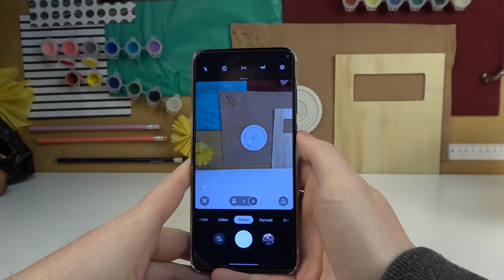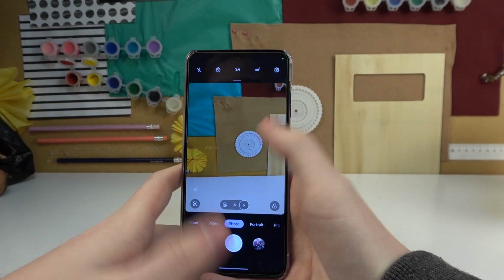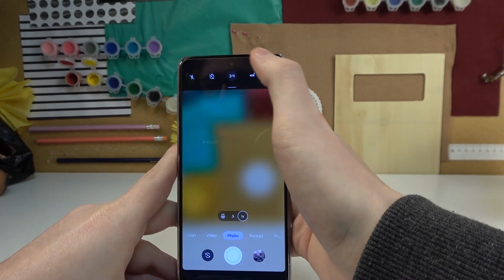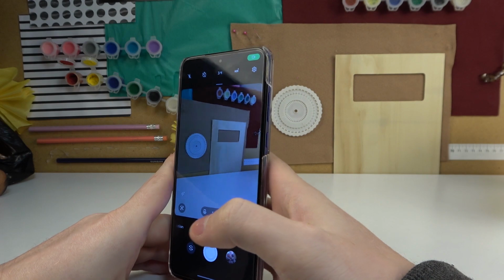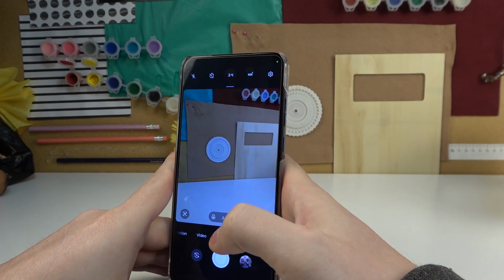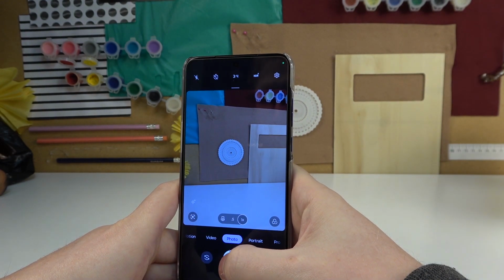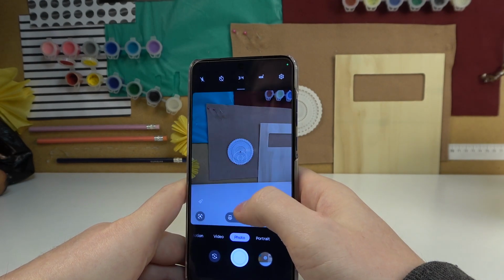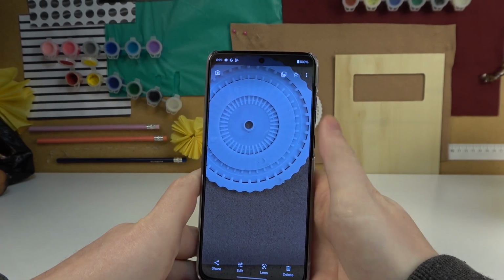Motorola Edge 30 Neo Photography Tips & Tricks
How to take better photos on the Motorola Edge 30 Neo? How to make a nice video on Motorola Edge 30 Neo? How do I improve the photo quality in Motorola Edge 30 Neo? What interesting functions does the camera have in the Motorola Edge 30 Neo?